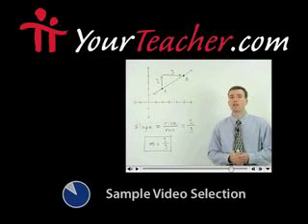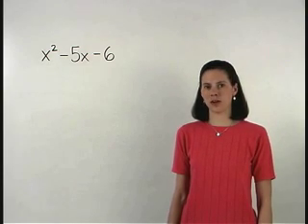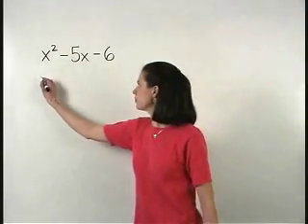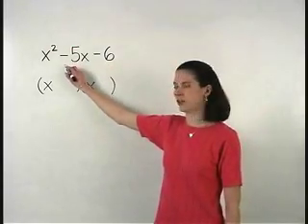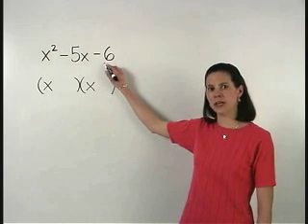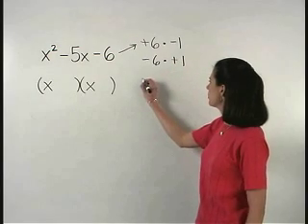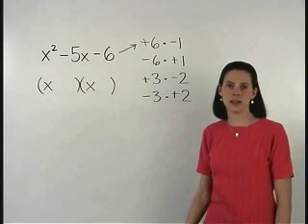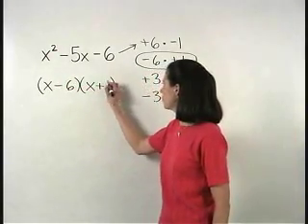Algebra Skills - MathHelp.com - 1000+ Online Math Lessons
MathHelp.com - offers help on all Algebra skills with over 1000 online math lessons featuring a personal math teacher inside every lesson!